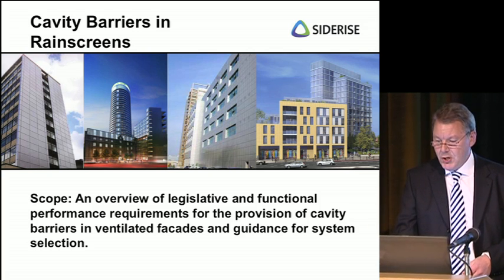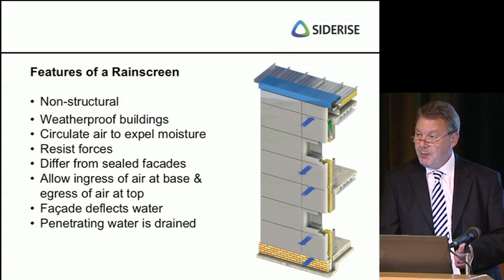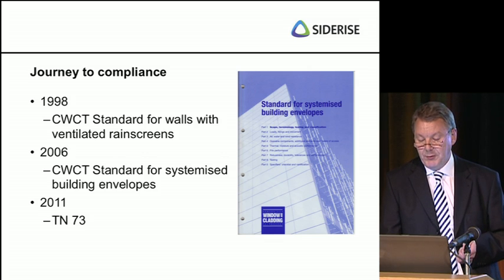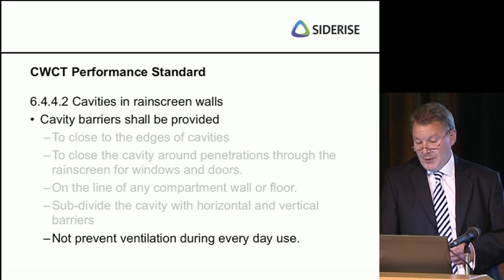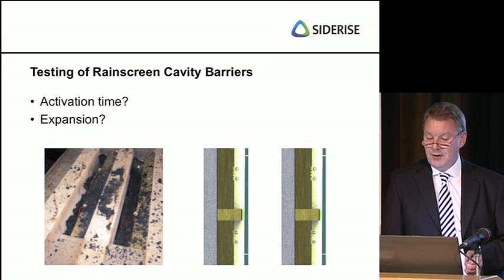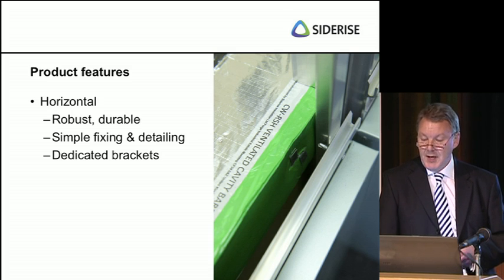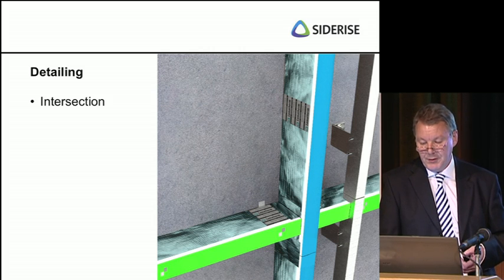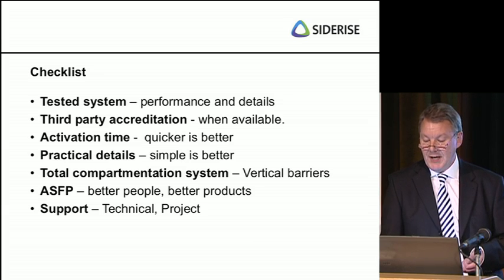Rainscreen Cladding Fire Safety | Understanding Cavity Barrier Requirements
Cavity barriers play a critical role in limiting the spread of fire within rainscreen cladding and ventilated façade systems.

In this video, Siderise provides an overview of the legislative requirements, performance considerations, and system selection criteria for cavity barriers used within ventilated façades. Learn how cavity barriers contribute to façade fire safety, support compartmentation, and help achieve compliance with building regulations.

Topics covered:

Rainscreen cladding systems
Ventilated façade construction
Cavity barrier requirements
Passive fire protection
Façade fire safety
Fire compartmentation
System specification and selection
Building regulations and compliance

Whether you're a façade consultant, architect, contractor, fire engineer, or specifier, this video provides valuable guidance on selecting suitable cavity barrier solutions for rainscreen applications.